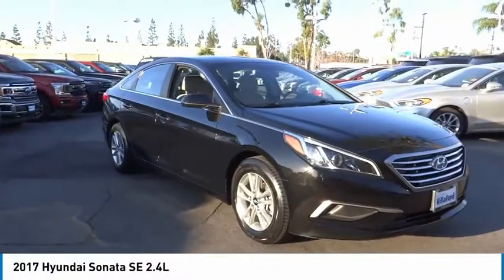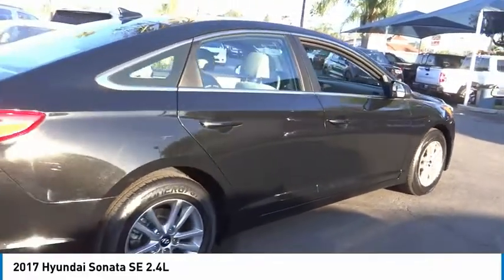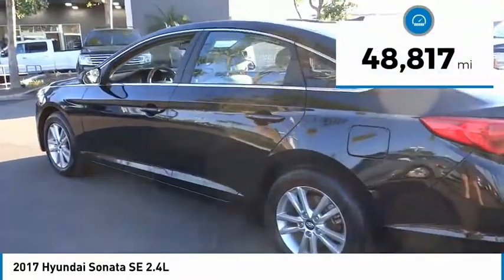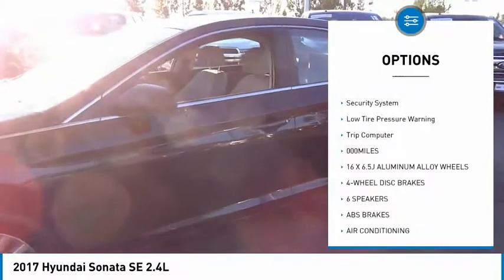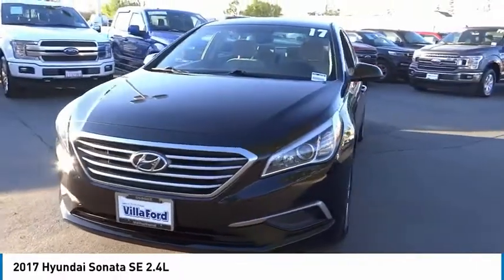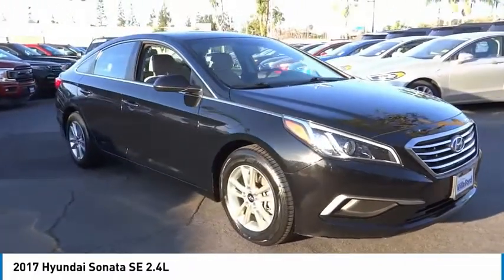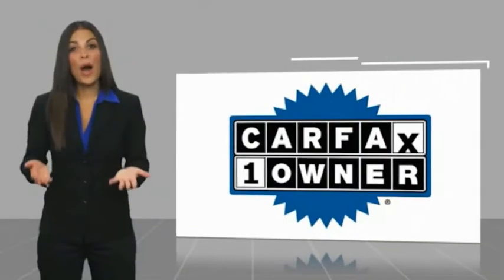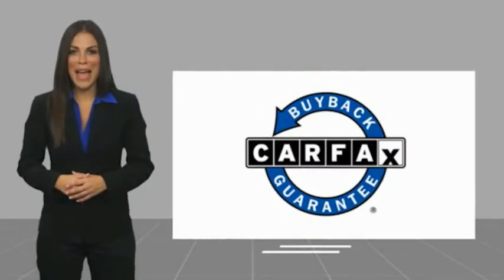2017 Hyundai Sonata ORANGE TUSTIN PLACENTIA FULLERTON ORANGE COUNTY 00A01560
2017 Hyundai Sonata SE 2.4L

Villa Ford
2550 N. Tustin St.

VILLA FORD PROUDLY SERVICING ORANGE, TUSTIN, PLACENTIA, FULLERTON, ORANGE COUNTY, & SURROUNDING SOUTHERN CALIFORNIA LOCATIONS. THIS BLACK 2017 Hyundai SONATA IS EQUIPPED WITH A 2.4L I4 DGI DOHC 16V ULEV II 185hp, AUTOMATIC TRANSMISSION, AND RECEIVES AN ESTIMATED 25 City/36 Hwy MPG. CONTACT VILLA FORD AT TO SCHEDULE A TEST DRIVE AND TAKE THIS 2017 Hyundai SONATA HOME TODAY, OR VISIT OUR SHOWROOM CONVENIENTLY LOCATED AT 2550 N. TUSTIN ST. ORANGE, CA 92865. STOCK #: 00A01560 | 2017 Hyundai Sonata SE 2.4L AIR CONDITIONING TRACTION CONTROL SECURITY SYSTEM 2017 Hyundai SONATA SE 2.4L Recent Arrival! Gray. SE 2017 Sonata Hyundai FWD - Only $500 Down (OAC) 6-Speed Automatic with Shiftronic Clean CARFAX. Phantom Black 2.4L I4 DGI DOHC 16V ULEV II 185hp 4D Sedan 25/36 City/Highway MPG Awards: * 2017 KBB.com 10 Best Used Cars Under $20,000 * 2017 KBB.com Best Family Sedans * 2017 KBB.com 10 Most Comfortable Cars Under $30,000 * 2017 KBB.com 10 Most Awarded Cars * 2017 KBB.com 10 Best Sedans Under $25,000 * 2017 KBB.com 10 Most Awarded Brands Only $500 Down (OAC). Over 150 pre-owned vehicles available. STOCK #: 00A01560 | VIN: 5NPE24AFXHH517976 | 2017 Hyundai Sonata SE 2.4L AIR CONDITIONING TRACTION CONTROL SECURITY SYSTEM Villa Ford